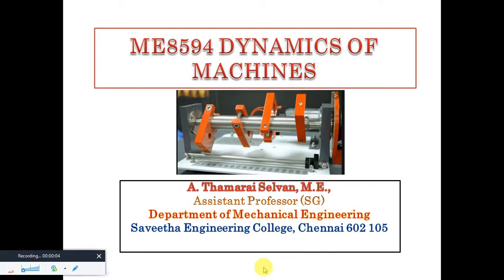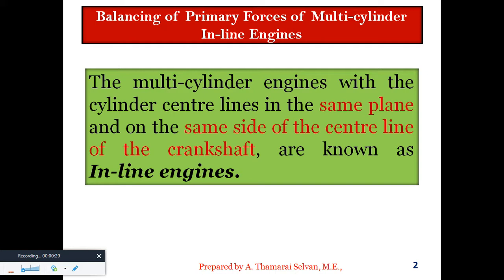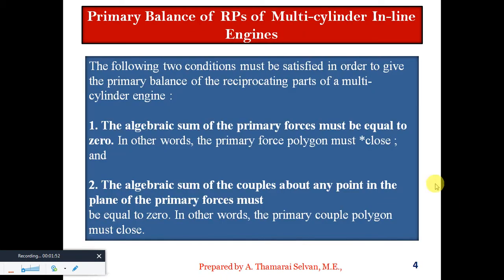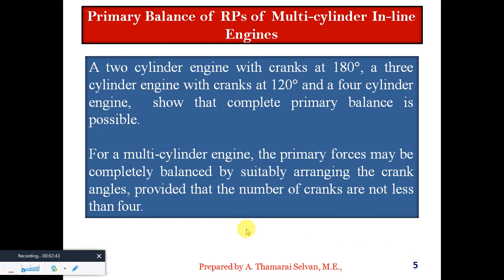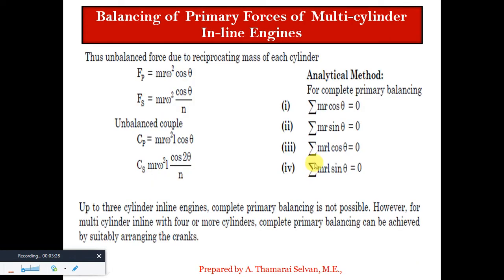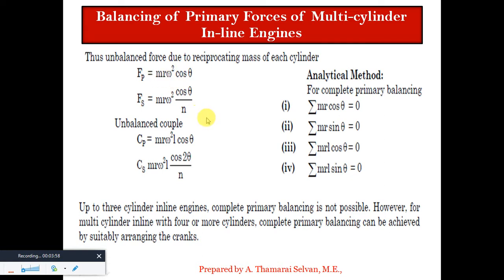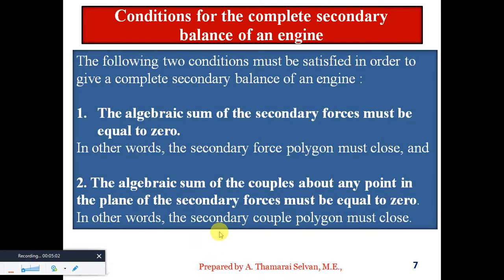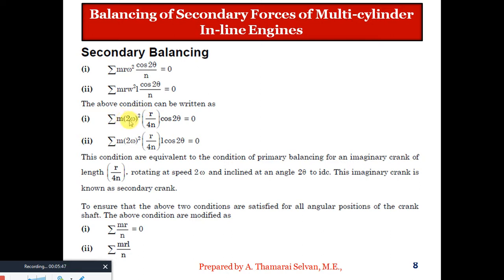Balancing of Multicylinder Inline Engines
A.Thamarai Selvan, M.E.,